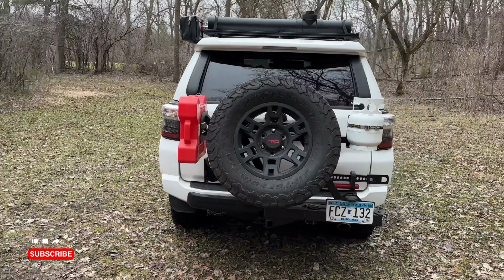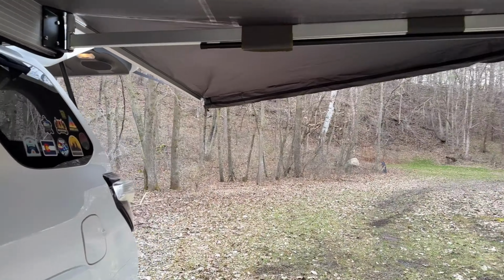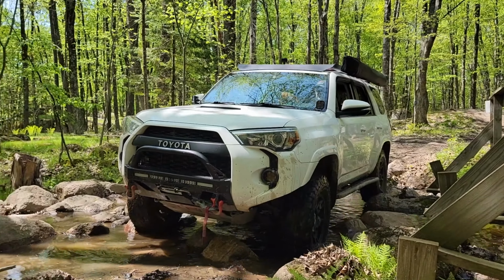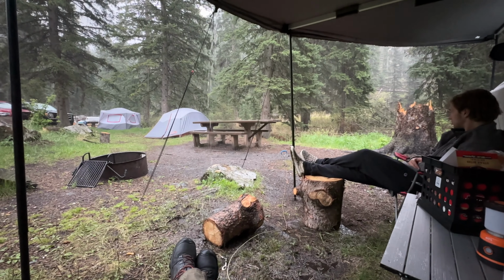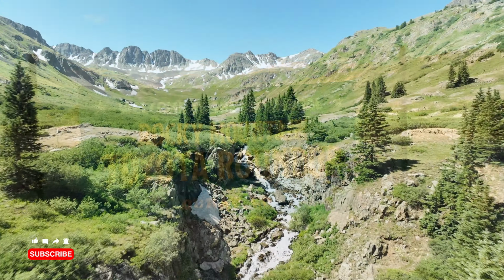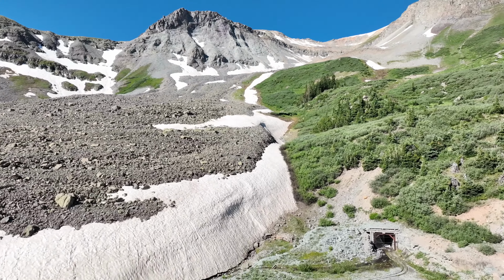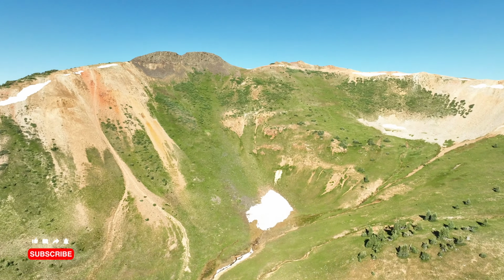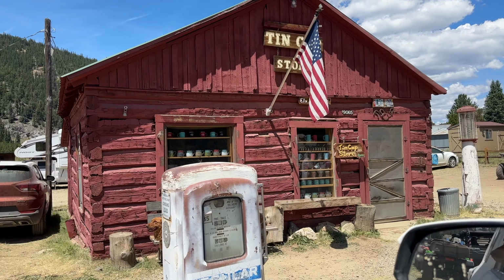OVERLAND ADDICTION - 2023 recap of my 4Runner Modifications and Adventures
Join me as we take a journey back through the epic overland adventures of 2023, breathtaking landscapes, and rig-transforming modifications of the past year. From conquering challenging terrains to upgrading my 5th Gen Toyota 4Runner, it's been a ride filled with excitement, camaraderie, and unforgettable memories.

Below is a list of the what I run on my 4runner in this video.

The content provided in this video is for informational and entertainment purposes only. I am not a licensed professional, and this video should not be considered professional advice. Any actions you take based on the information provided in this video are strictly at your own risk.

By watching this video, you acknowledge and agree that I am not responsible for any damage, loss, or injury resulting from the purchase, performance, or installation of any products or procedures discussed. Always consult with a qualified professional before attempting any actions described in this video.

**Use or perform at your own risk.**